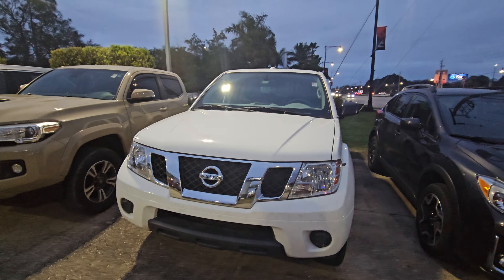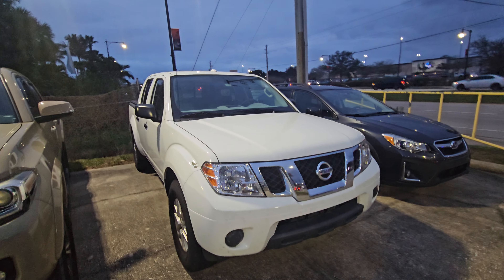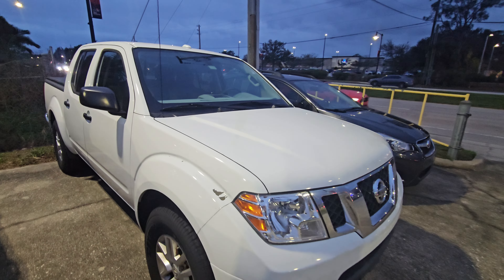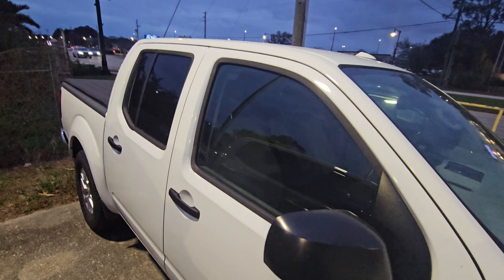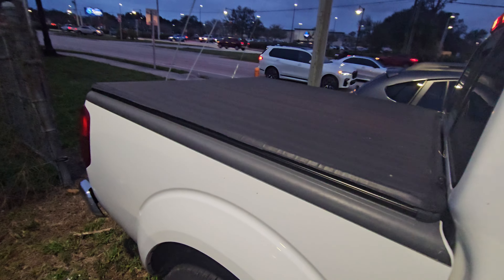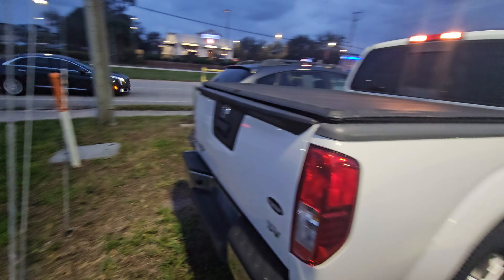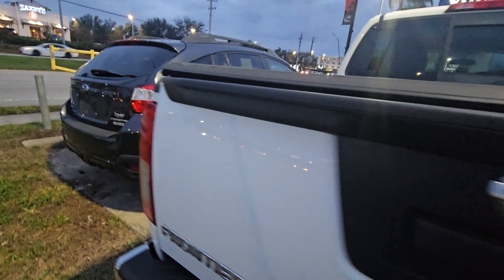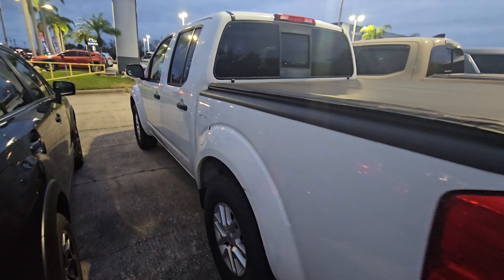VIP Kennan Dunn